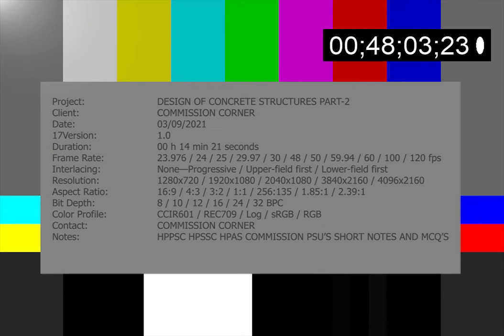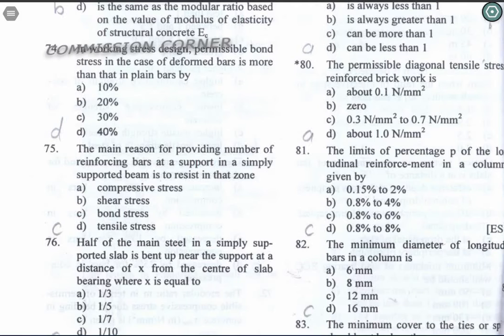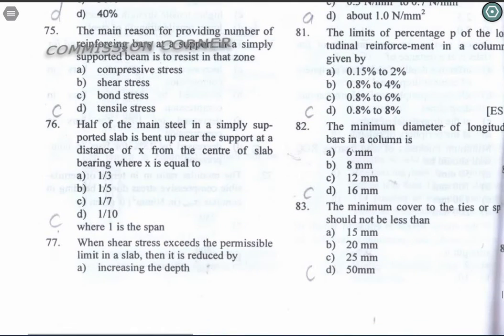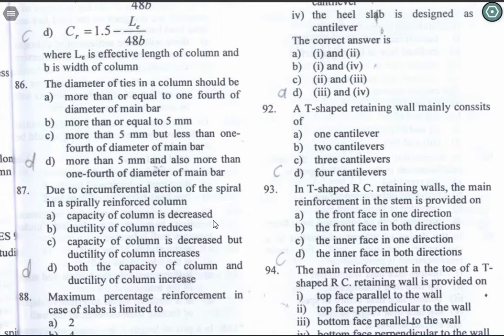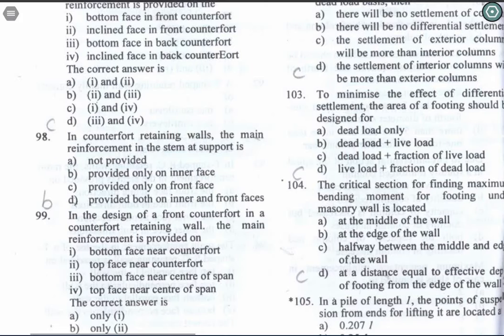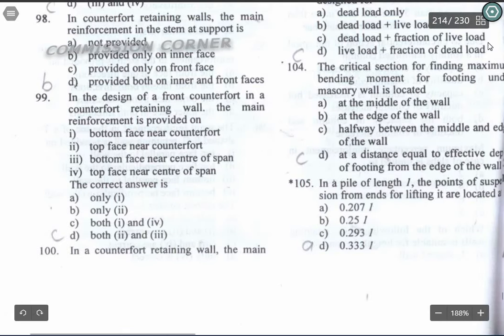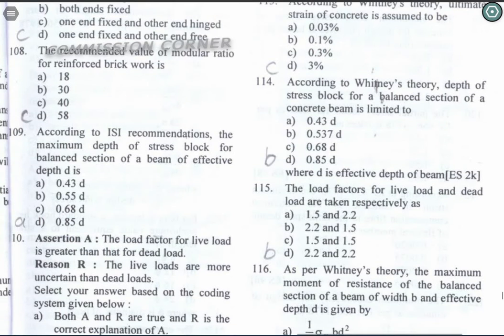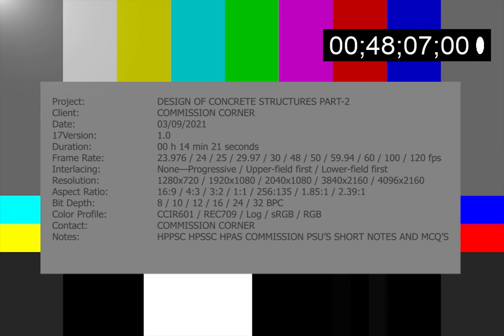DESIGN OF CONCRETE STRUCTURE （ＰΛＲＴ－２）300+ MOST EXPECTED 𝗠𝗖𝗤'𝗦 𝗠𝗨𝗦𝗧 𝗪𝗔𝗧𝗖𝗛{𝗔𝗡𝗬 𝗝𝗘 𝗘𝗫𝗔𝗠 𝗢𝗥 𝗔𝗘 𝗘𝗫𝗔𝗠} DCS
𝒲𝐸𝐿𝒞𝒪𝑀𝐸 𝐵𝒜𝒞𝒦
𝒮𝑜 𝒶𝒻𝓉𝑒𝓇 𝒟𝒮𝒮 𝓈𝓊𝒷𝒿𝑒𝒸𝓉 𝒾'𝓁𝓁 𝒷𝑒 𝓅𝑜𝓈𝓉𝒾𝓃𝑔 𝓆𝓊𝑒𝓈𝓉𝒾𝑜𝓃𝓈 𝒻𝓇𝑜𝓂 𝗦𝗨𝗕𝗝𝗘𝗖𝗧: 𝗗𝗘𝗦𝗜𝗚𝗡 𝗢𝗙 𝐂𝐎𝐍𝐂𝐑𝐄𝐓𝐄 𝗦𝗧𝗥𝗨𝗖𝗧𝗨𝗥𝗘𝗦 𝒶𝓃𝒹 𝒶𝒻𝓉𝑒𝓇 𝓉𝒽𝒶𝓉 𝓈𝓉𝑒𝓅𝓌𝒾𝓈𝑒 𝓌𝑒'𝓁𝓁 𝒸𝑜𝓋𝑒𝓇 𝓇𝑒𝓈𝓉 𝒶𝓁𝓁 𝓈𝓊𝒷𝒿𝑒𝒸𝓉𝓈 𝓌𝒾𝓉𝒽 𝓎𝑜𝓊𝓇 𝓈𝓊𝓅𝓅𝑜𝓇𝓉.
𝒯𝒽𝒾𝓈 𝓋𝒾𝒹𝑒𝑜 𝒾𝓈 𝒻𝑜𝓇 𝓉𝒽𝑜𝓈𝑒 𝓌𝒽𝑜 𝒶𝓇𝑒 𝒻𝓇𝑜𝓂 𝒞𝒾𝓋𝒾𝓁 𝐸𝓃𝑔𝑔. 𝒻𝒾𝑒𝓁𝒹 𝒶𝓃𝒹 𝓅𝓇𝑒𝓅𝒶𝓇𝒾𝓃𝑔 𝒻𝑜𝓇 𝒸𝑜𝓂𝓅𝑒𝓉𝒾𝓉𝒾𝓋𝑒 𝑒𝓍𝒶𝓂𝓈 𝓁𝒾𝓀𝑒 𝐻𝒫𝒫𝒮𝒞, 𝐻𝒫𝒮𝒮𝒞, 𝑅𝑅𝐵 𝒥𝐸, 𝒮𝒮𝒞 & 𝑜𝓉𝒽𝑒𝓇𝓈.
𝒯𝑜𝓉𝒶𝓁 𝟥𝟢𝟢+ 𝑀𝒞𝒬𝓈 𝓇𝑒𝓁𝒶𝓉𝑒𝒹 𝓉𝑜 𝒞𝒾𝓋𝒾𝓁 𝑒𝓃𝑔𝒾𝓃𝑒𝑒𝓇𝒾𝓃𝑔 𝗦𝗨𝗕𝗝𝗘𝗖𝗧: 𝗗𝗘𝗦𝗜𝗚𝗡 𝗢𝗙 𝐂𝐎𝐍𝐂𝐑𝐄𝐓𝐄 𝗦𝗧𝗥𝗨𝗖𝗧𝗨𝗥𝗘𝗦 𝓌𝒾𝓉𝒽 𝓆𝓊𝑒𝓈𝓉𝒾𝑜𝓃𝓈 & 𝒶𝓃𝓈𝓌𝑒𝓇𝓈 𝒶𝓇𝑒 𝒹𝒾𝓈𝒸𝓊𝓈𝓈𝑒𝒹 𝒾𝓃 𝓅𝒶𝓇𝓉𝓈. 𝒯𝒽𝒾𝓈 𝓋𝒾𝒹𝑒𝑜 𝒸𝑜𝓃𝓉𝒶𝒾𝓃𝓈 𝓆𝓊𝑒𝓈𝓉𝒾𝑜𝓃𝓈  𝓌𝒾𝓉𝒽 𝑒𝓍𝓅𝓁𝒶𝓃𝒶𝓉𝒾𝑜𝓃.

𝑅𝐸𝒢𝒜𝑅𝒟𝒮,
𝒞𝒪𝑀𝑀𝐼𝒮𝒮𝐼𝒪𝒩 𝒞𝒪𝑅𝒩𝐸𝑅.